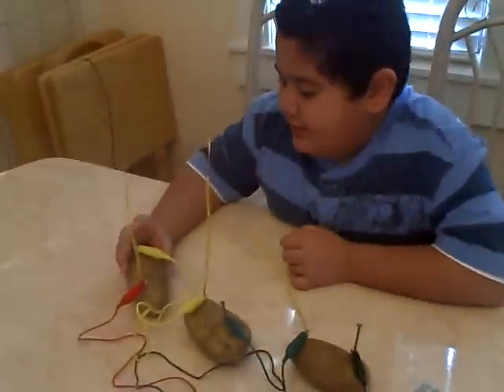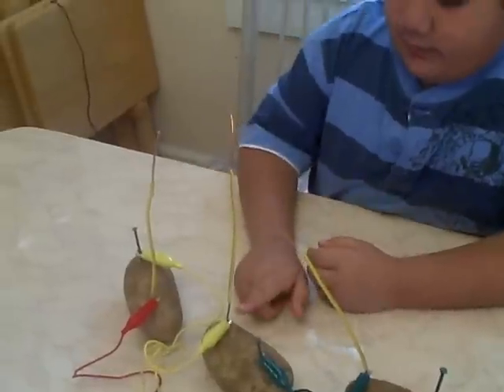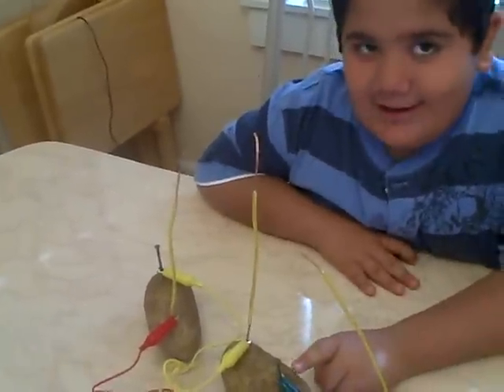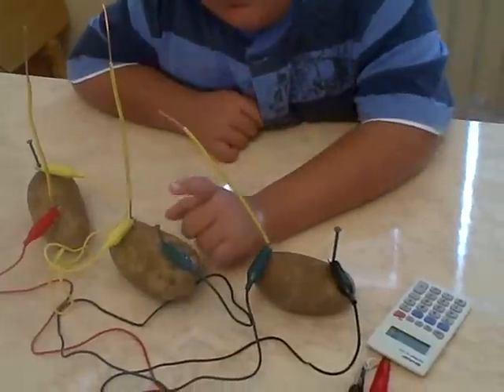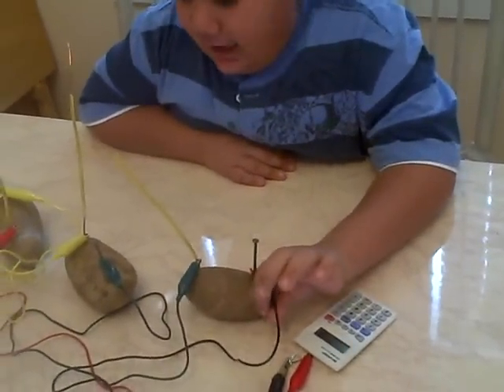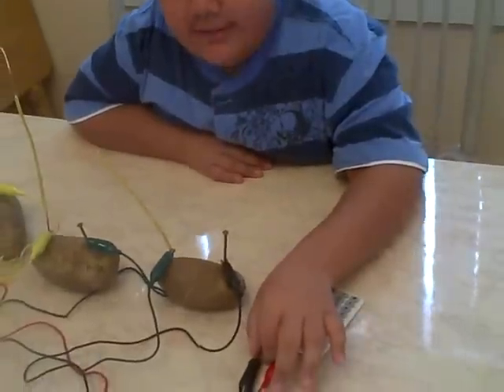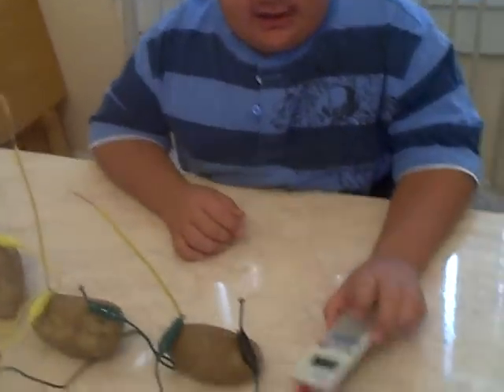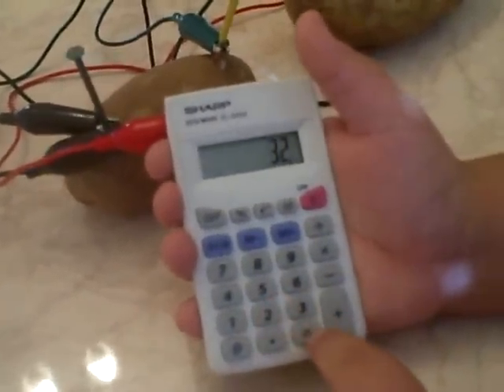Potato Power: Leo Powering a Calculator with Potatoes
I am Leo, an 8 year old and a 2nd grader.  I am going to show you how to power a calculator using copper wire and galvanized nails which, contain zinc.  They are inserted into the potatoes, which acts as a medium for the chemical reaction to occur.  I hooked up the copper wire to the galvanized nail with alligator tip wires, which I bought at Radio Shack.  The red wire is the positive and the black wire is the negative, which were hooked up to the positive and negative terminals of the calculator where the battery goes.